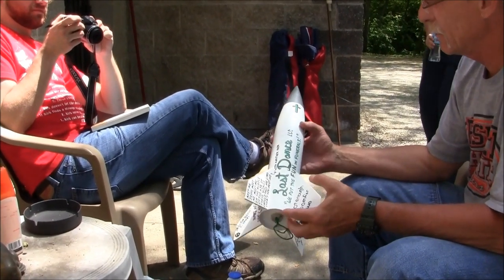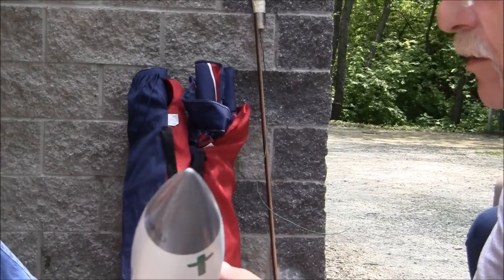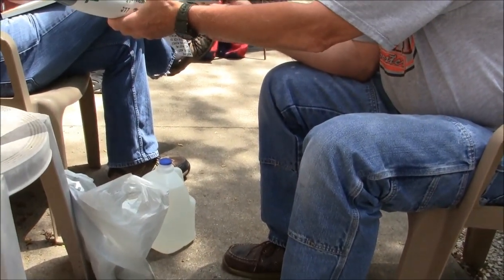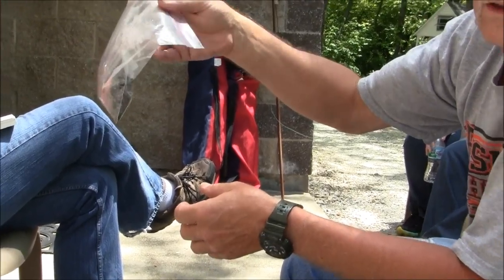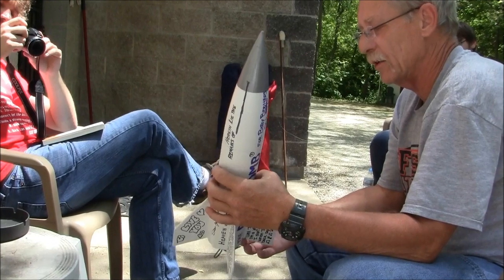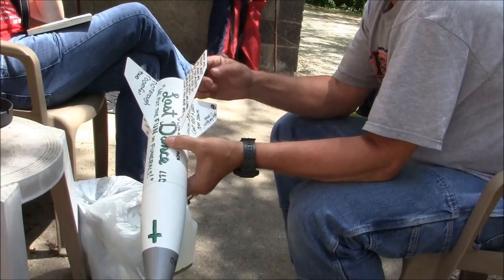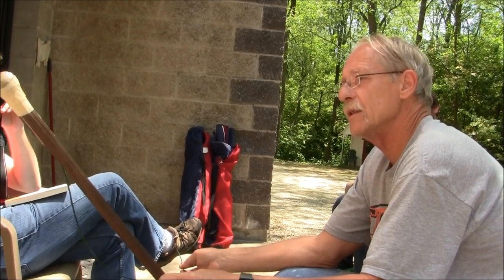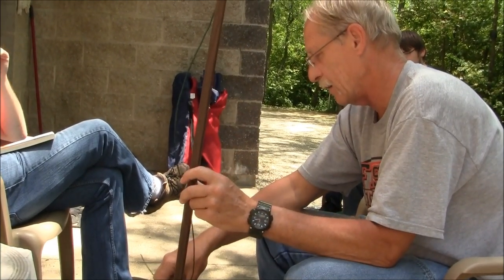The BUZZ BOMB - "Last Dance" Funeral Rocket!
Is 'rocket ride' on your bucket list?  Spread your ashes in style with this funeral rocket!  Build it yourself and put it on the mantle until you need it - much cooler than a stuffy old urn.  "Last Dance" - We put the FUN in funerals!  Complete set of plans for $5.  Other items include a bookcase that turns into your casket, and a trick casket with your pre-recorded voice (activates when all the handles are lifted together).  You get to have the Last Laugh!